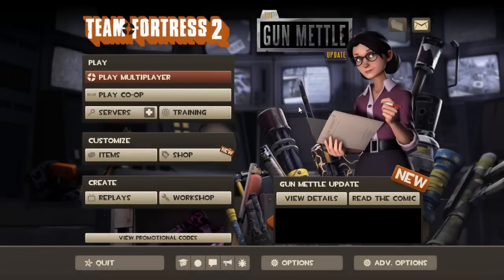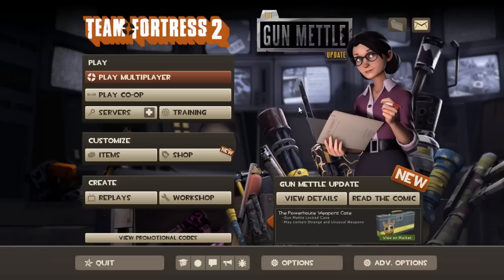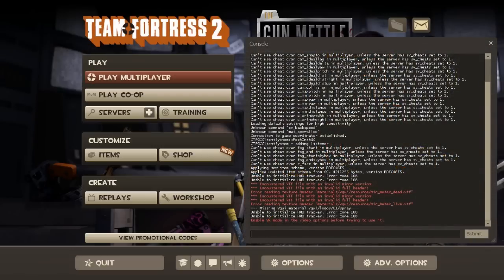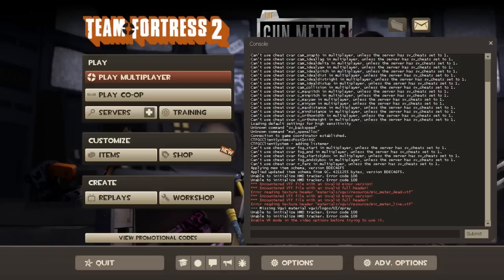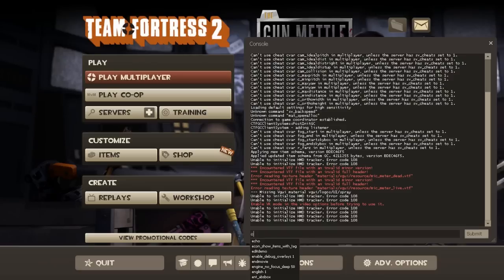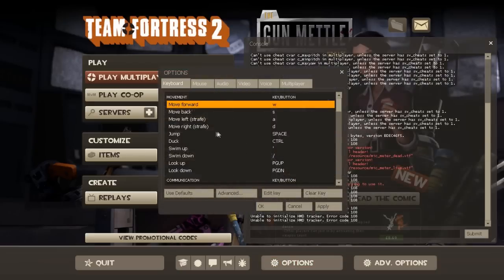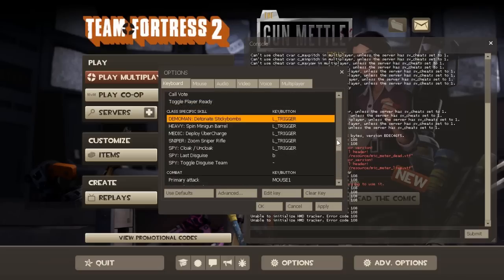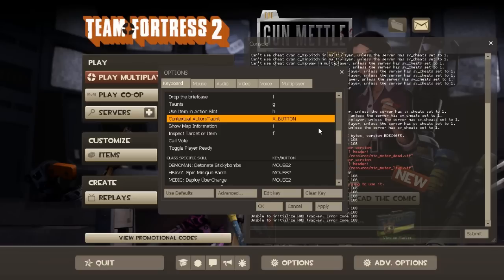How to Disable Xbox Controller TF2 Tutorial (PC)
EXEC UNDO360CONTROLLER

Here it is, after so many comments about how to disable this feature I have come round to instructing people how to fix it!